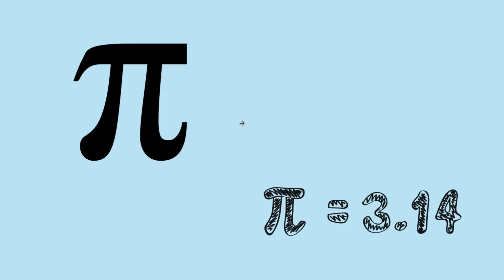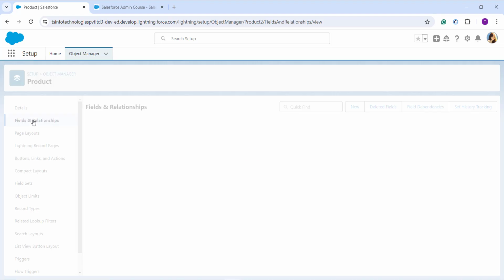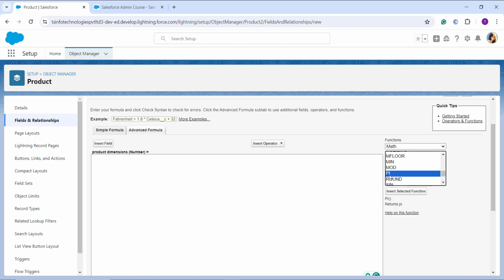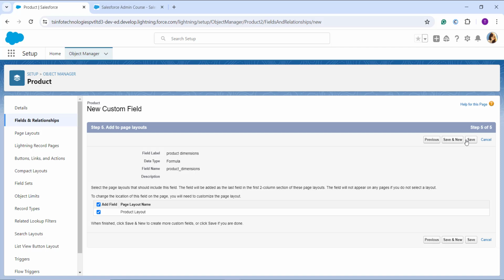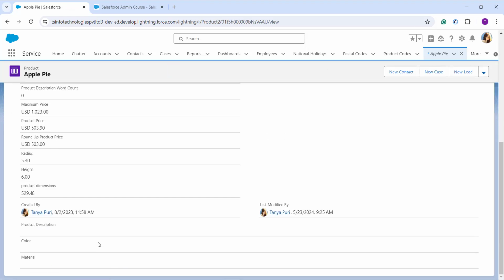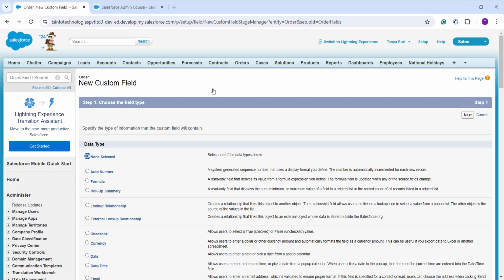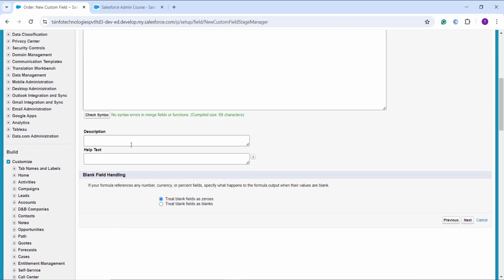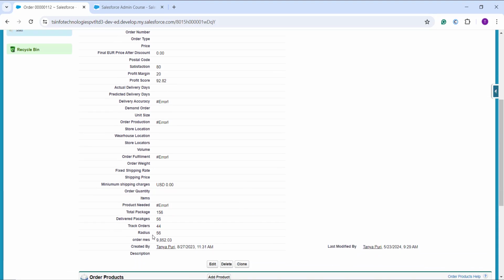PI() Function in Salesforce | Calculate constant PI value in Salesforce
In this Salesforce video tutorial, I will explain the PI function in Salesforce. I have explained what the PI function is, the syntax of the PI function, and an example of a PI function in Salesforce.
I have also explained how to use the PI function in Salesforce to calculate the constant PI value in Salesforce.